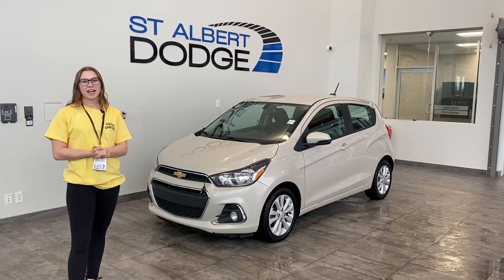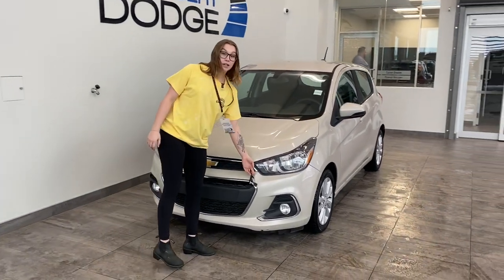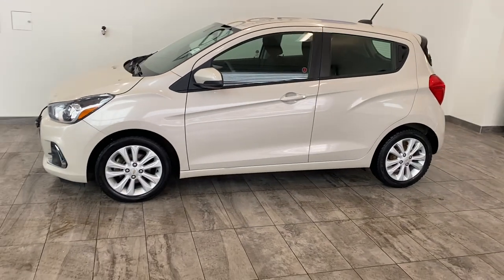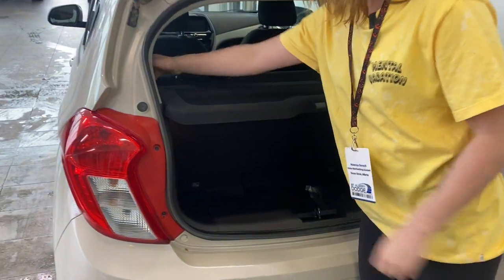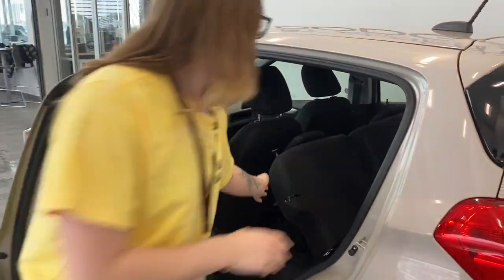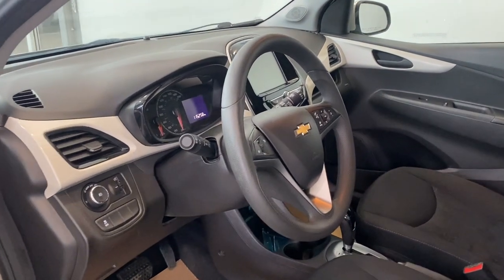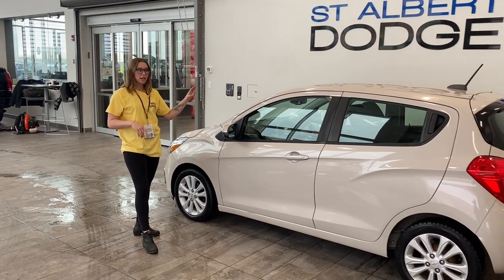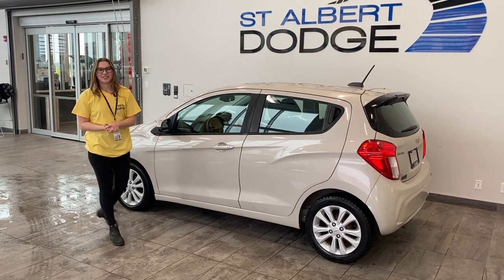2018 Chevrolet Spark LT | Stock 2CO7685B | St. Albert Dodge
Check out this 2018 Chevrolet Spark LT | Only 115,253 km | Back-up camera | One Owner |

Stock: 2CO7685B
VIN: KL8CD6SA5JC459964

1155 St Albert Trail
St. Albert, AB T8N 7X1
Canada